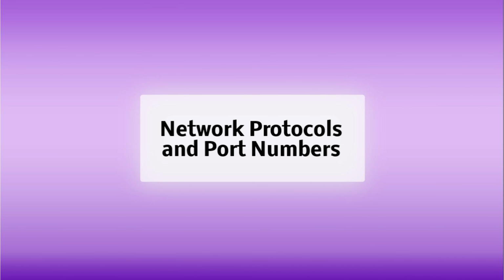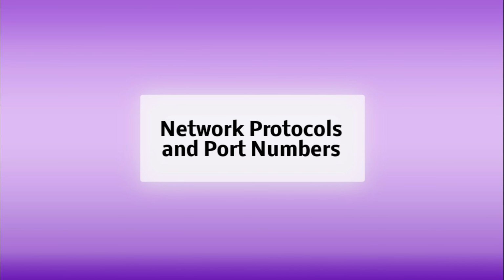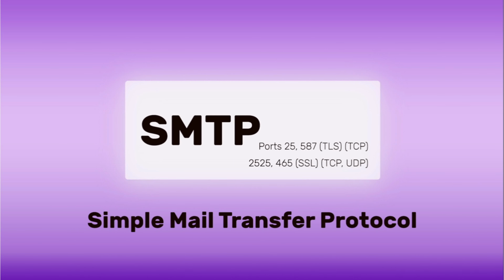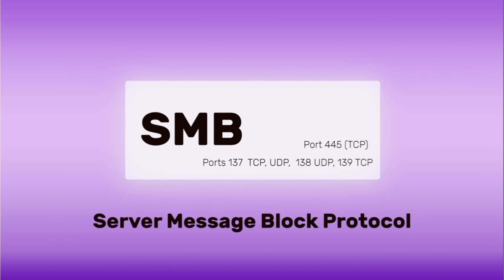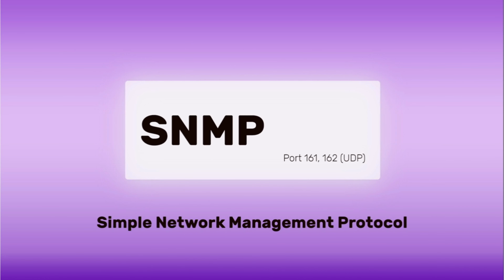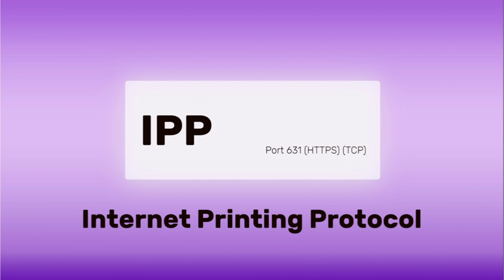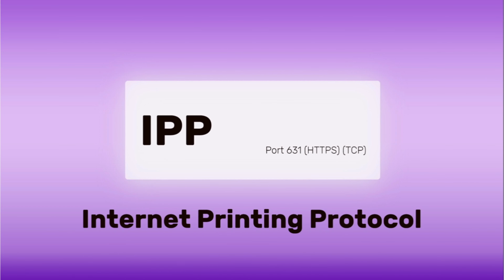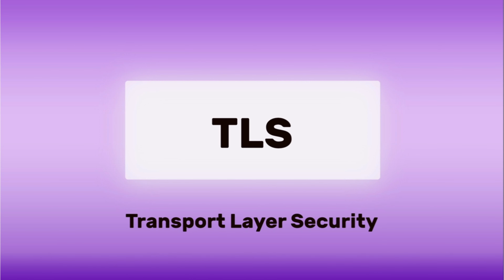Networking Protocols and Port Numbers You Need To Know All | IT Course Fundamentals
This video is all about well-known networking protocols and port numbers which can help you, learning networking fundamentals, CompTIA Network+ or Cisco courses.